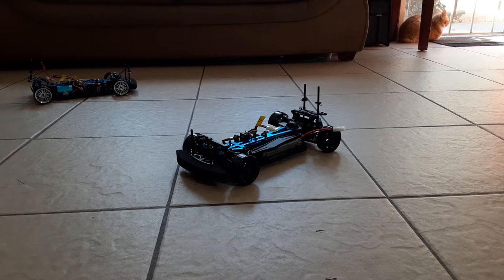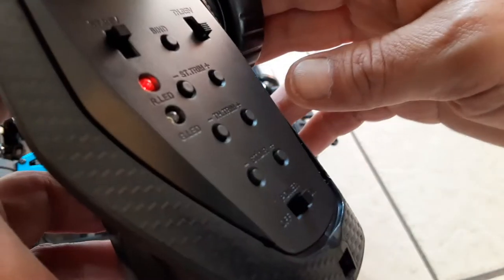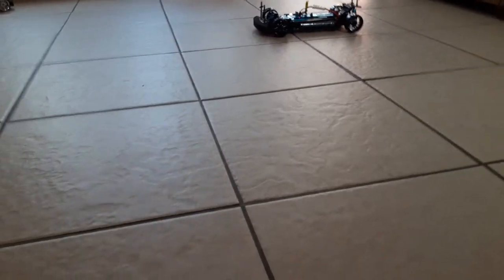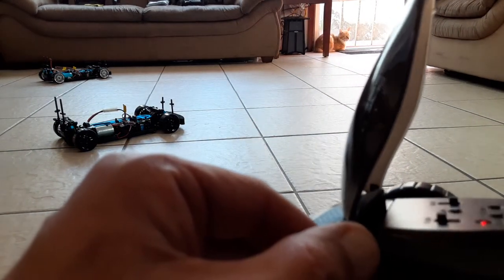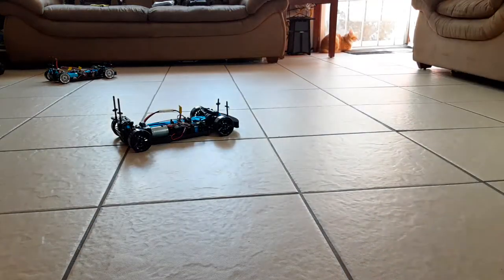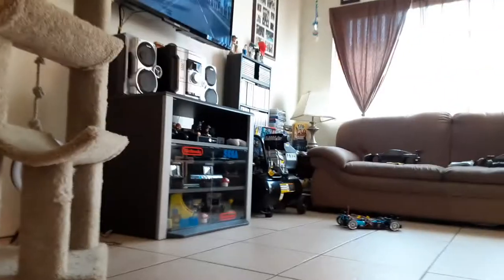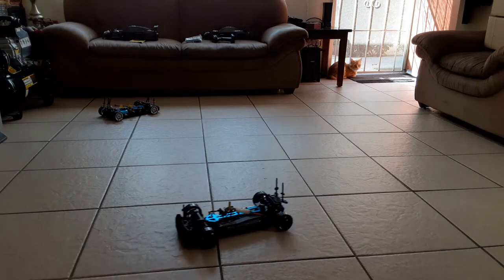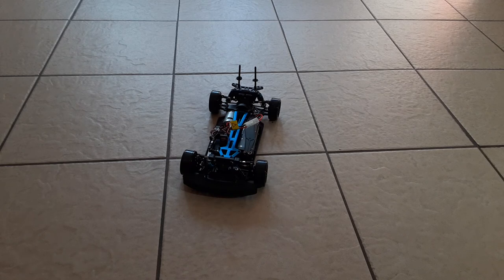HSP 4WD 1:10 Brushed Drift Car Quick Indoor Test Run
Rraycom HSP Racing Rc Car 4wd 1:10 Electric Power On Road High Speed Drift Car 94123 Flying Fish (Black)